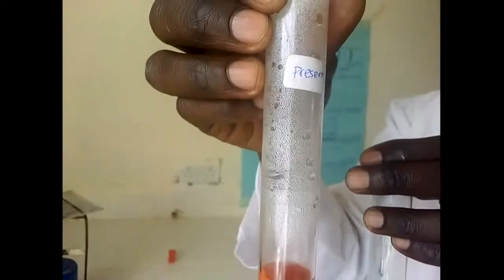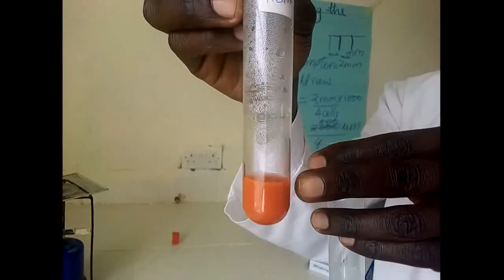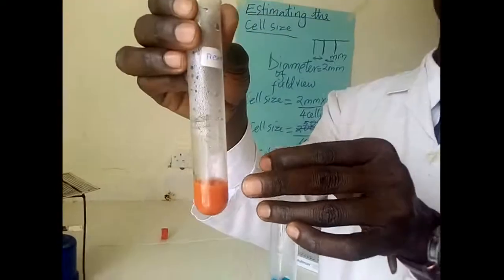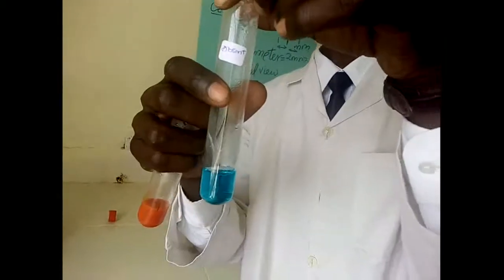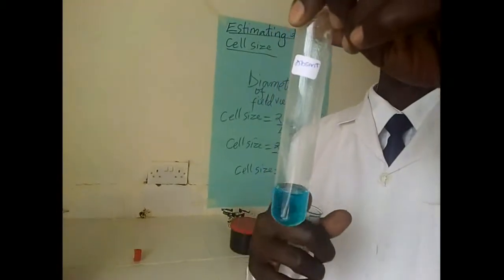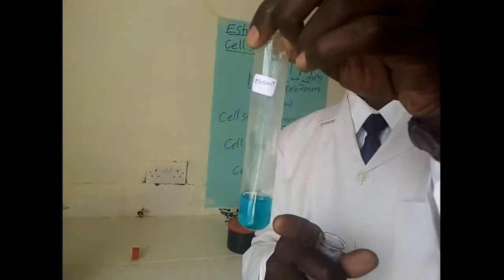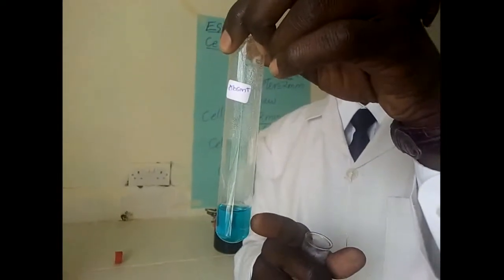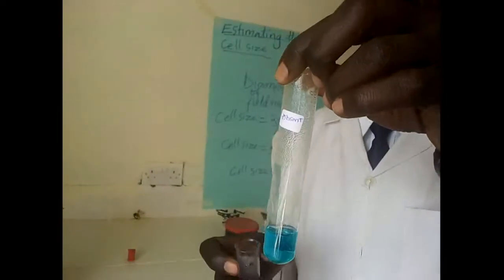Practical Lesson 10; Test for Non-Reducing Sugars